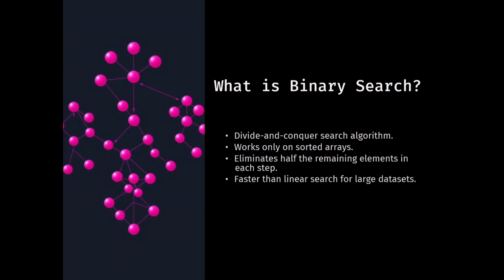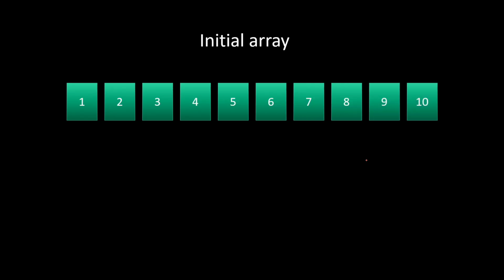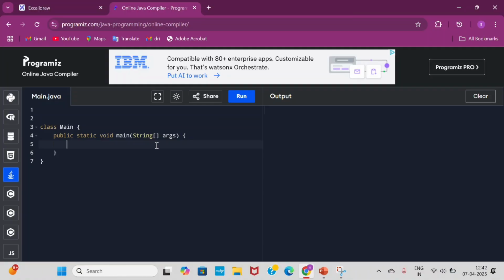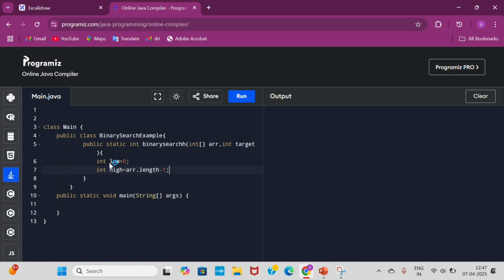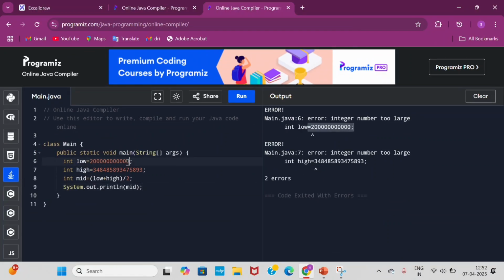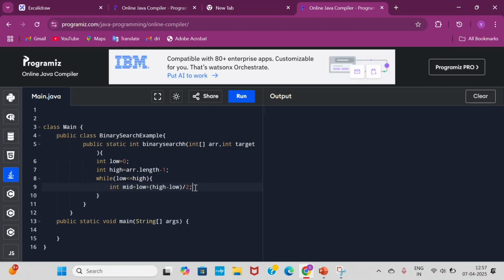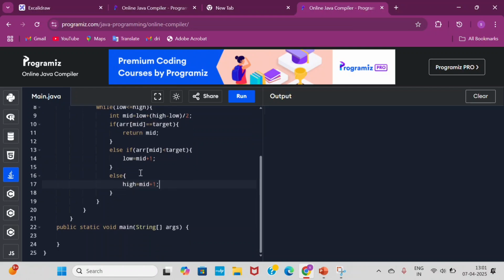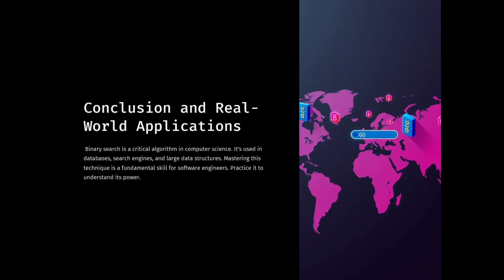Binary Search Explained Easily | Java Code + Animation | DSA for Beginners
In this video, I explain the Binary Search algorithm using simple animations, step-by-step logic, and Java implementation. We’ll also understand why we use low + (high - low) / 2 to avoid integer overflow. Perfect for beginners learning Data Structures and Algorithms (DSA).

⭐ Topics Covered:
- What is Binary Search?
- Binary Search Step-by-Step Explanation
- Java Code Implementation
- Integer Overflow and Safe Mid Formula
- Real-life Examples

Watch till the end and learn something new today!